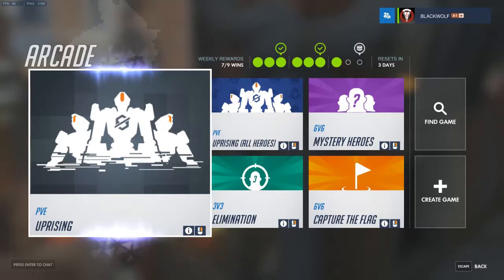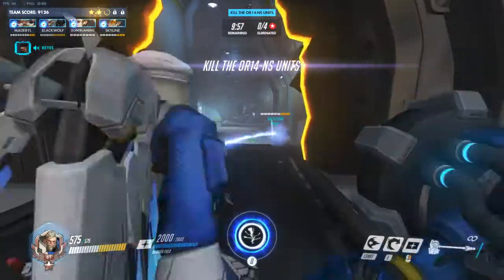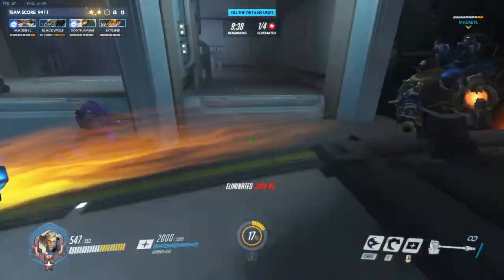Overwatch omnic upprising